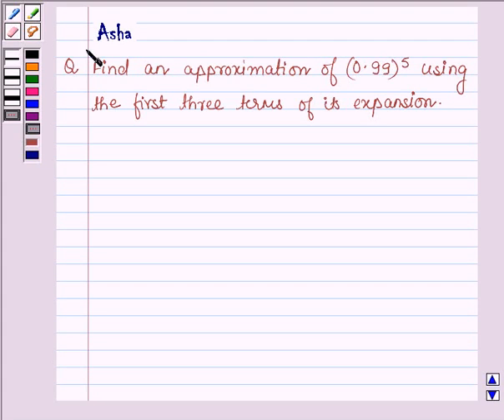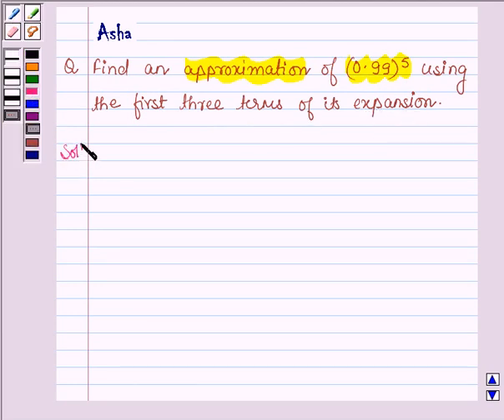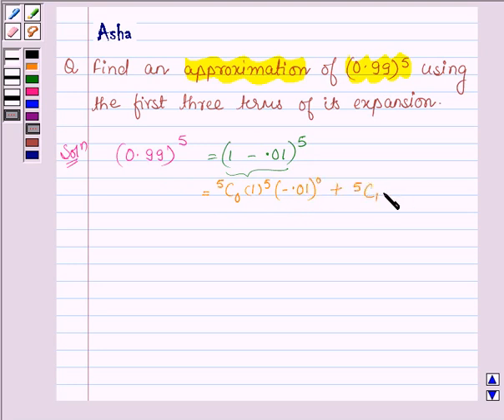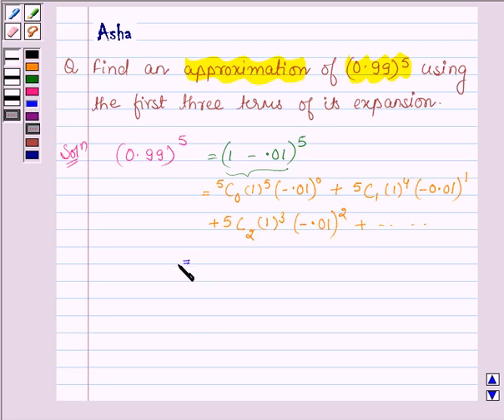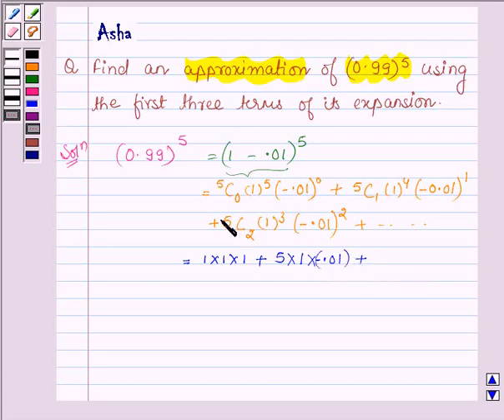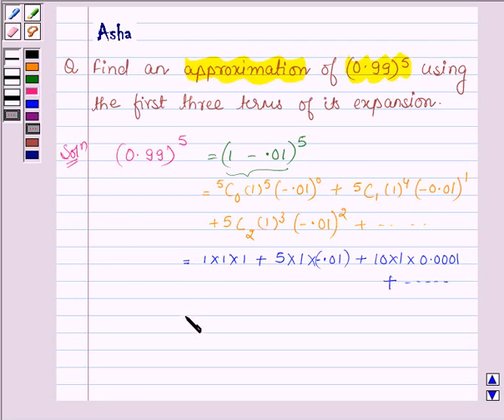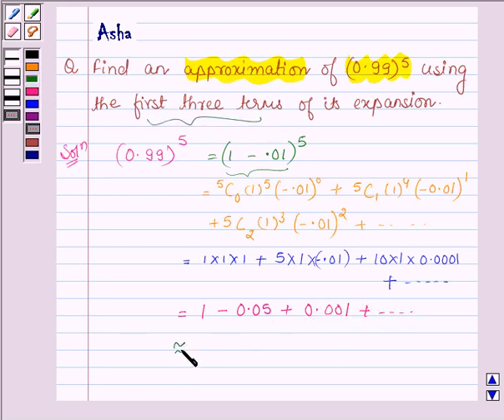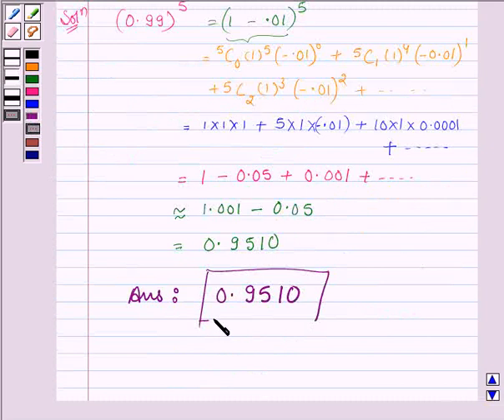Maths XI NCERT 8 Misc 7